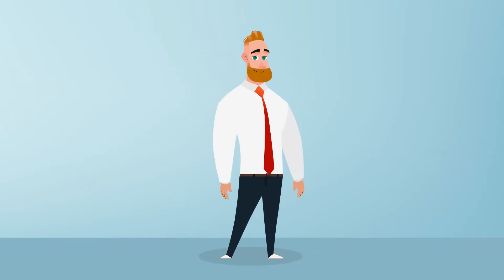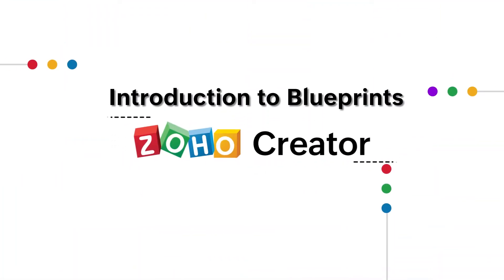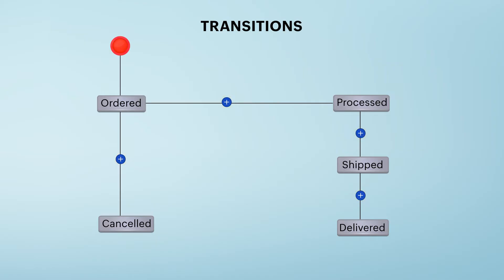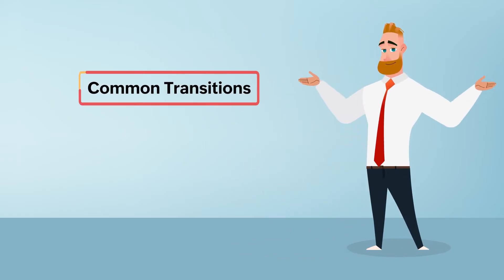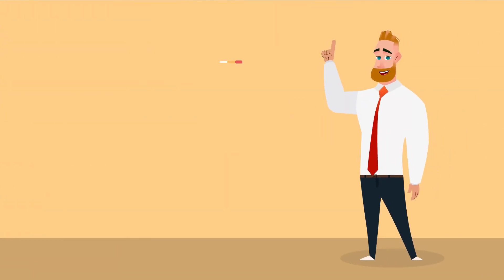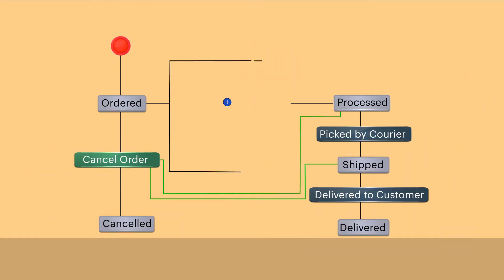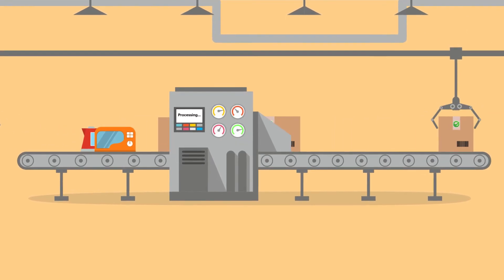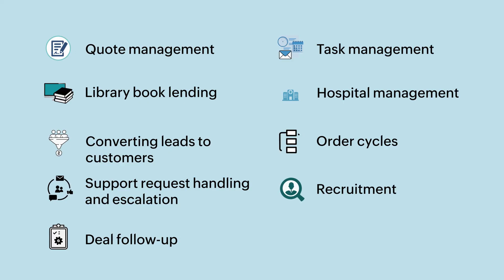What are Blueprints in Zoho Creator?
Blueprints in Zoho Creator allow you to structure and manage multi-level business processes with ease.They help ensure a seamless flow of tasks by guiding users through each stage using defined actions and conditions.

Understand how to automate and streamline business processes using Blueprints in Zoho Creator.

00:00 Introduction
00:56 Stages
01:22 Transitions
02:12 Common Transition
02:35 Parallel Transition
03:17 Actions

To get an in-depth understanding of Zoho Creator, you can read our help guide